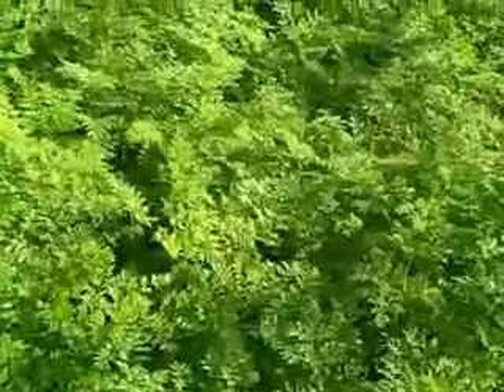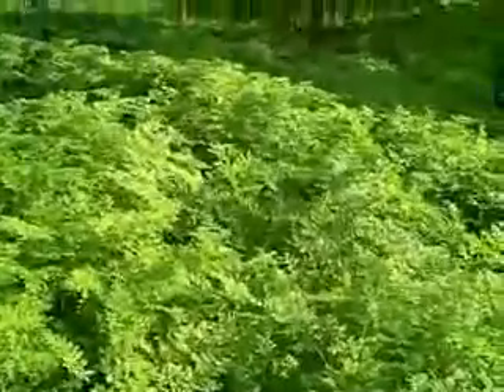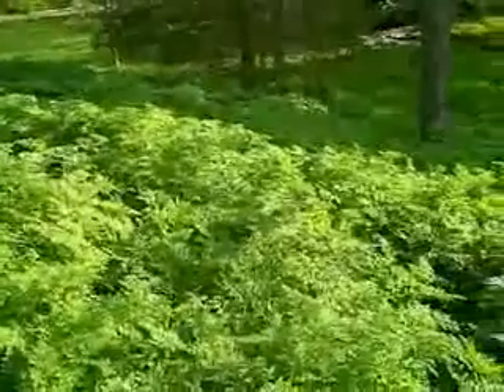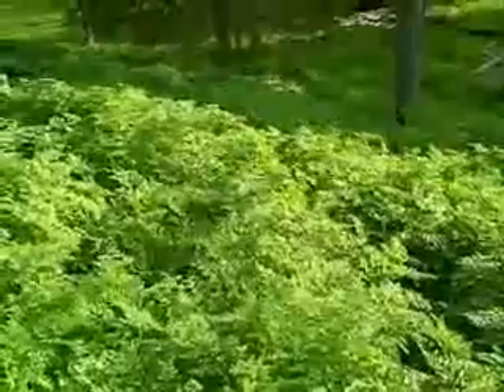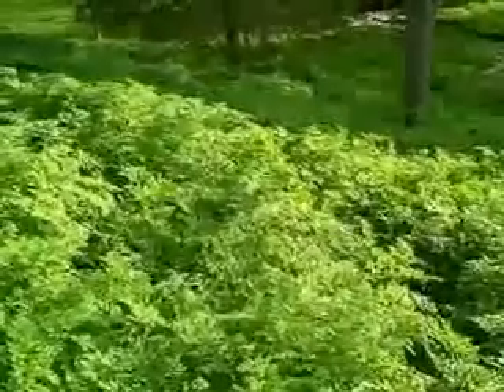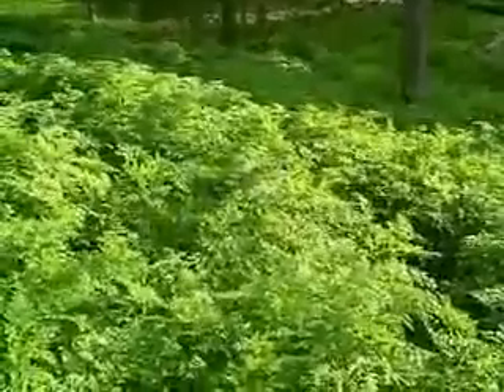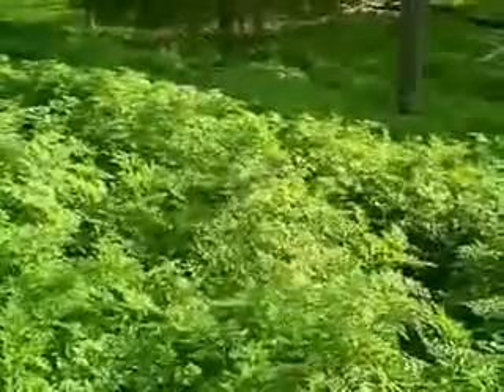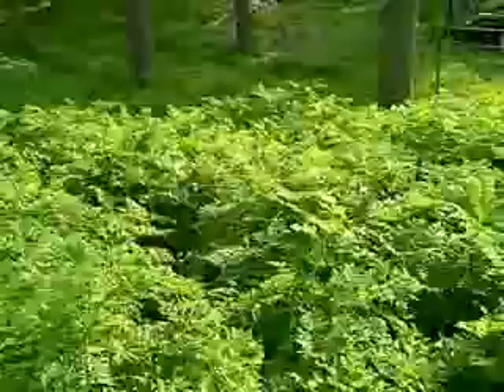hemlock poison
- Poison hemlock (Conium maculatum) is another poisonous plant that is increasing along roadsides and more common in no-till fields. The lacy leaves lead many to mistake this with Queen Annes Lace, but the leaves of the biennial species are fuller and more toothed. The stem is smooth and hollow with purplish spots or blotches.

Other weeds you might find this time of year are dandelion, prickly lettuce, buttercup, speedwells, annual bluegrass, catchweed bedstraw and plantains.

Early spring annuals can compete directly with the crop and we recommend farmers take steps to control existing vegetation prior to planting. Selection of a burndown herbicide  should be based on a evaluation of the field and growth habit of the particular weeds, Hager says.  Fields with dense infestations of aggressive weed species may warrant burndown applications several weeks ahead of planting to reduce the potential for planting delays. Control in early/mid-April is often more consistent than later in the season. Another advantage of early application is a reduction in weed seed production, therefore possibly reducing infestations in subsequent years.